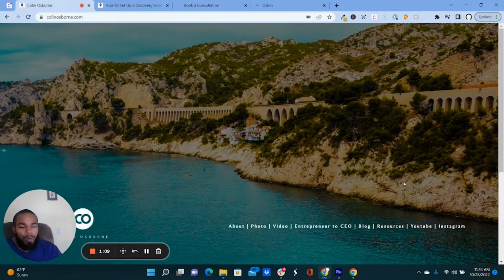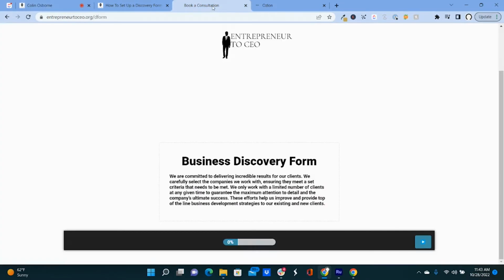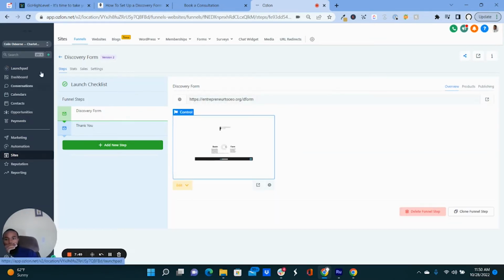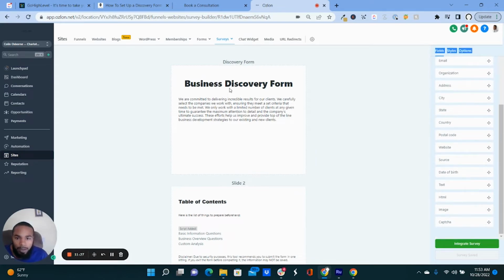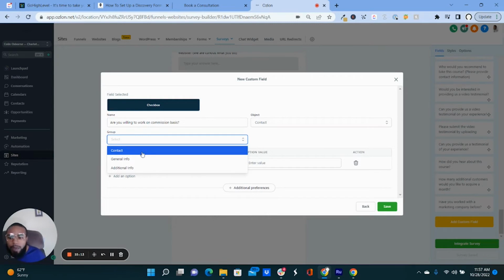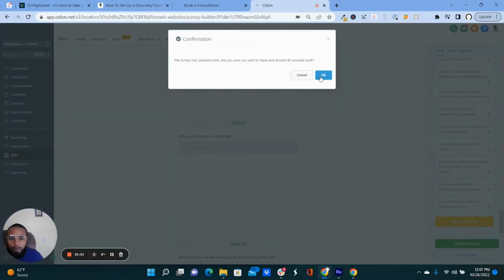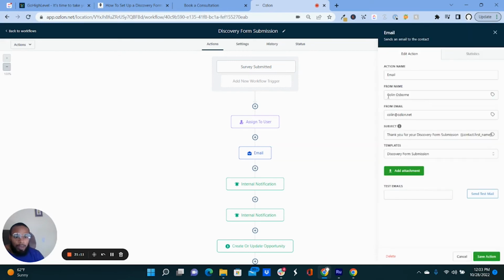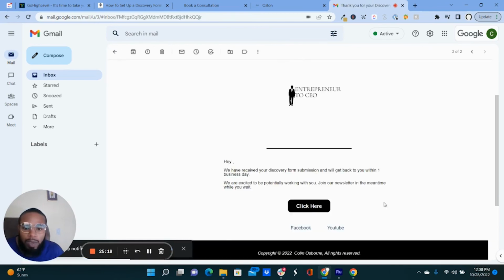How to Create Series of Email Autoresponder [Step-By-Step] - How to Setup an Autoresponder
You've heard the saying: "The money is in the list."

And it's true. If you want to make a lot of money in your business, you need to have a list of people who are interested in what you're selling. In this video I'm going to show you how to create an email autoresponder series that will help you do just that!

Examples Discussed in Video:
1) what a discovery form
2) what is an autoresponder
3) putting those all together